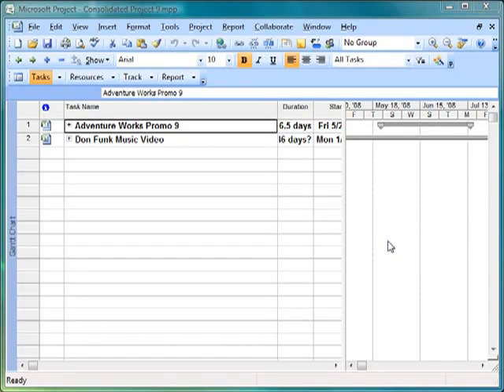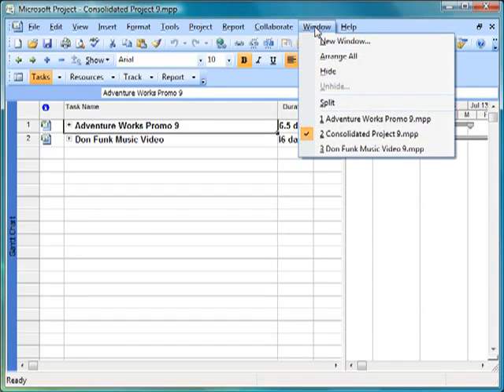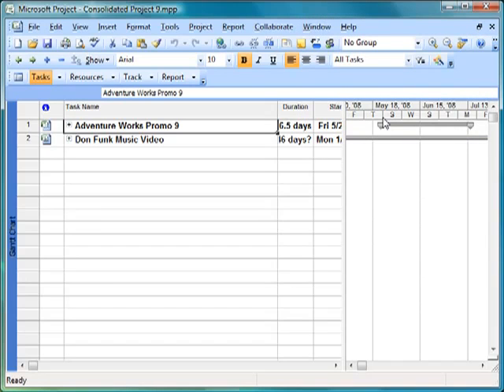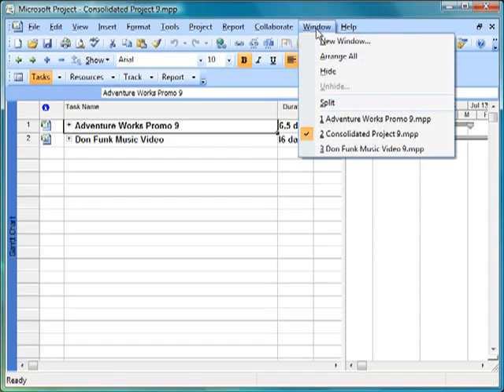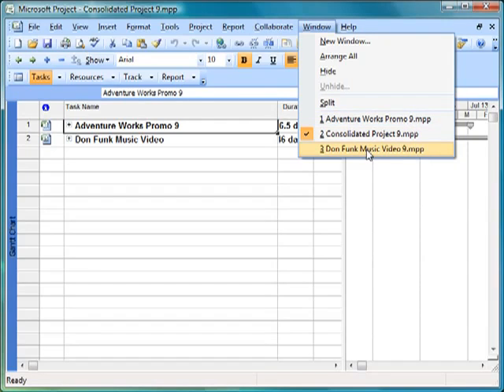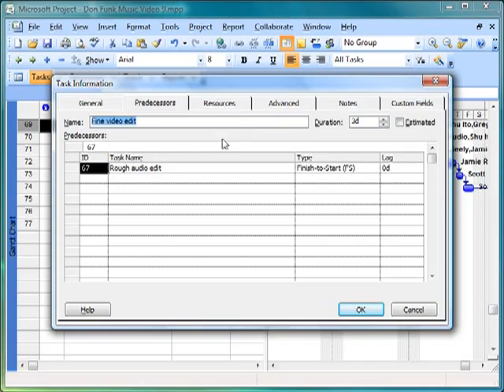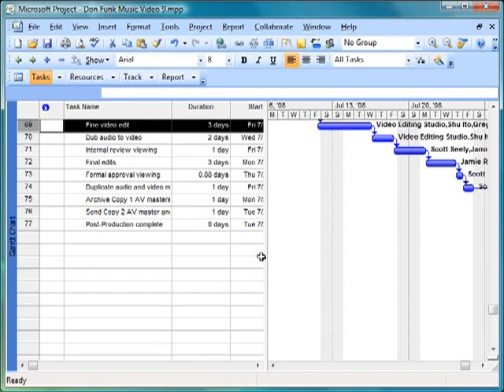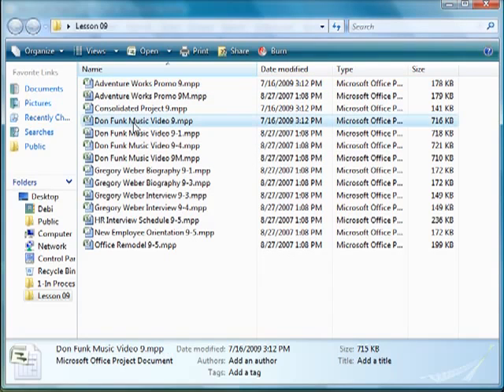Link Tasks From Two Different Plans YouTube